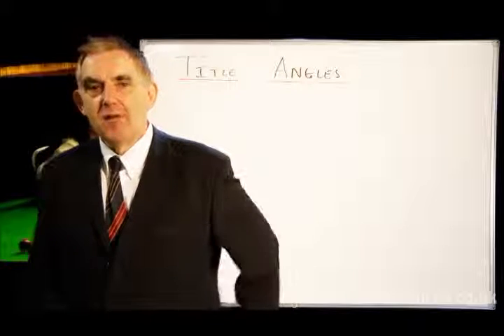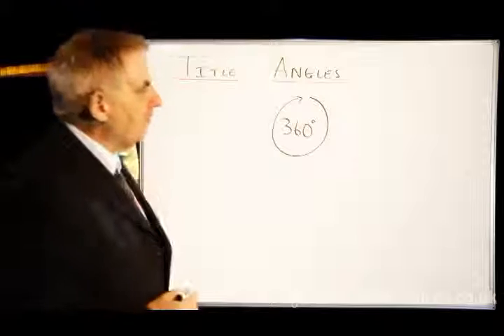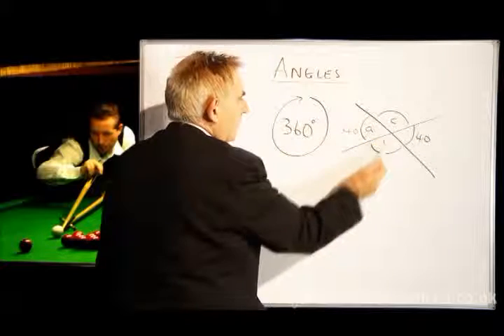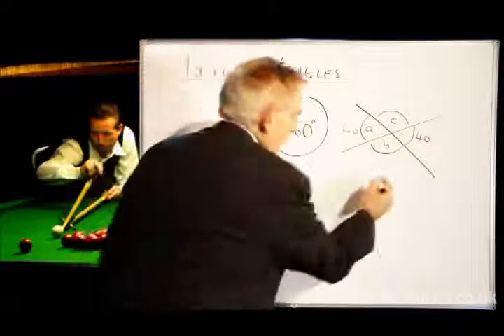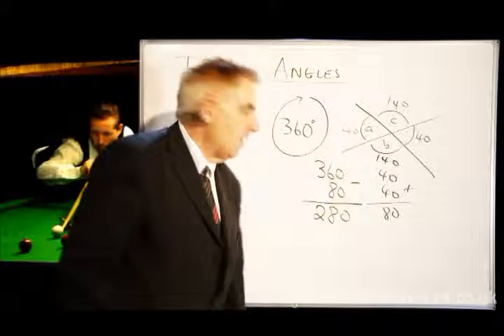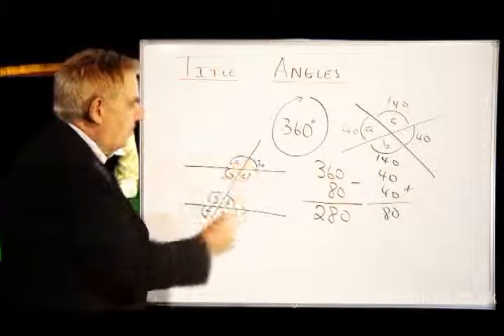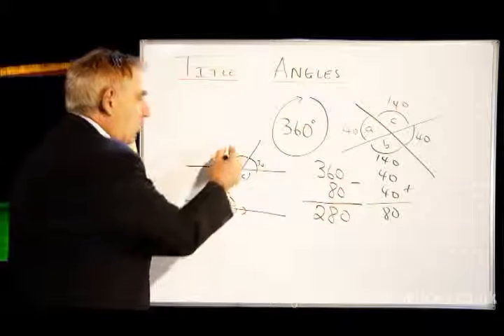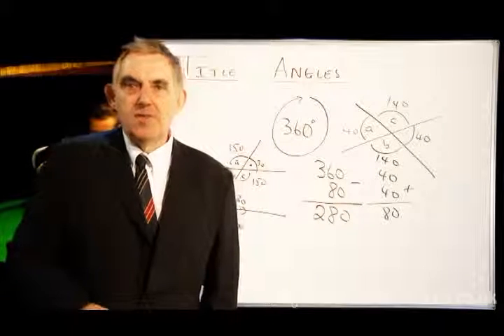ANGLES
This video shows you how to tackle problems on angles EASILY!!